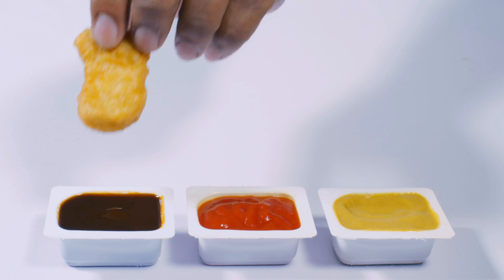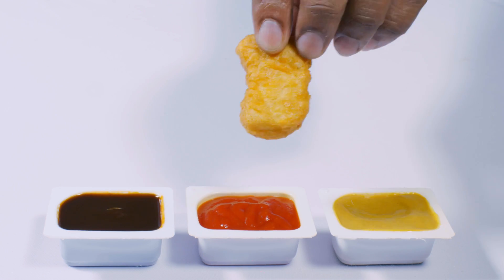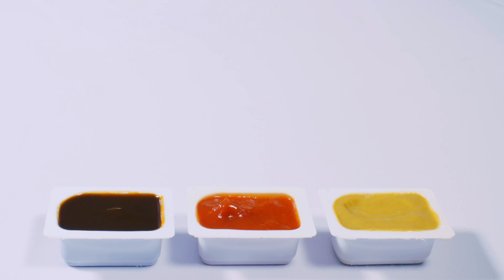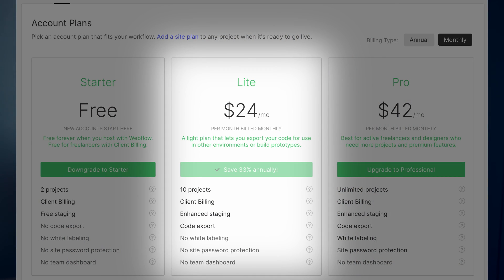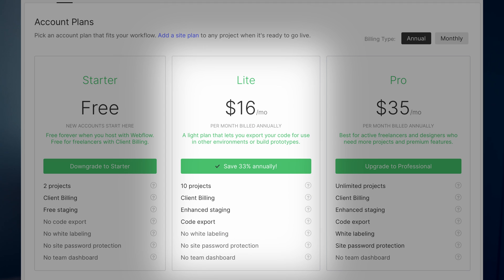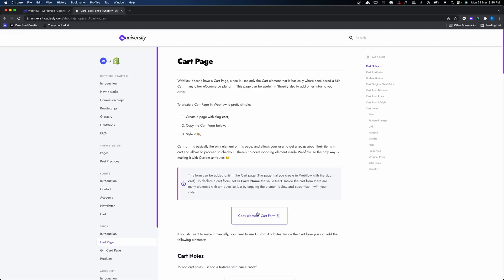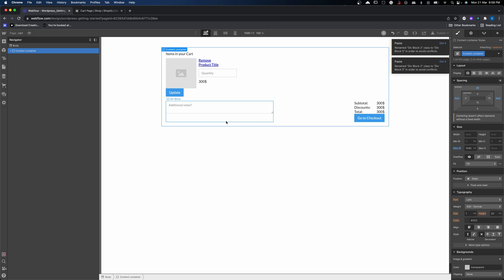7 things to know when starting to convert your Webflow sites with Udesly.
All right so you have built a business around Webflow but you NEED MORE POWER (Scotty) or flexibility so you are looking to convert your or your client's websites to another platform. Udesly & Webflow

This video goes over 7 newcomer questions that designers/developers like yourself have asked and need to know when beginning to convert Webflow built websites over to Shopify, WordPress, Ghost or Jamstack.

These videos are powered by COFFEE so if you find them useful, please help keep me awake and caffeinated so that I can avoid the perpetual keyboard imprint on my for-head :)

CHAPTERS:

00:00 - Welcome
00:59 - What platforms can you build for?
02:11 - What Webflow plan do you need and how expensive is it?
04:19 - Do you have to create all products and content in Webflow?
06:44 - The ol' copy-e-oh and paste-e-oh
07:38 - Can you use Apps & Plugins?
08:43 - Where do you update content & products?
09:42 - Can you delete the Webflow project?

 MY EQUIPMENT:

Wacom Cintiq Pro 24 Touch
Macbook Pro 16 M1 Max
Logitech MX Vertical Wireless Mouse
Sony ZV-E10 Camera
Godox LEDP260C Bi-Color LED Light
Godox VD-Mic Ultracompact Shotgun Mic

If you purchase a product or service with the links I provide, I may receive a tiny commission. There is no additional charge to you! If you do click and purchase, you ROCK!! And if you don't, then you still ROCK, but please click if you change your mind as it helps keep this channel moving. Thank you for your support.